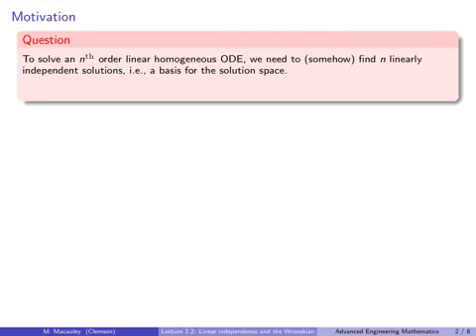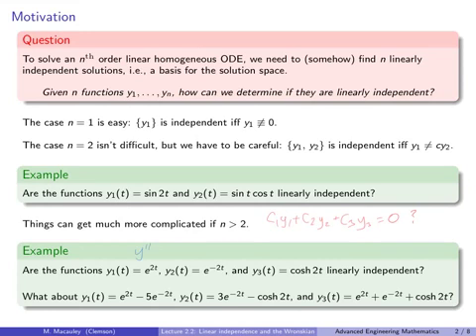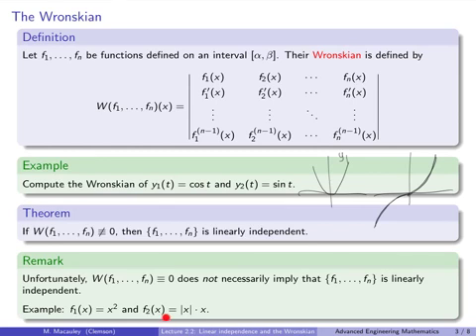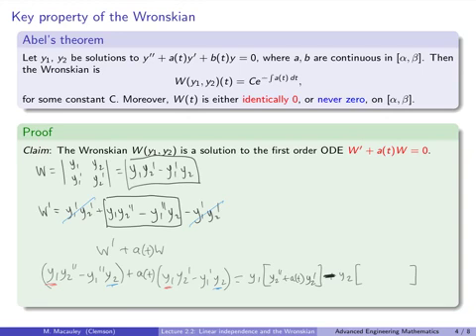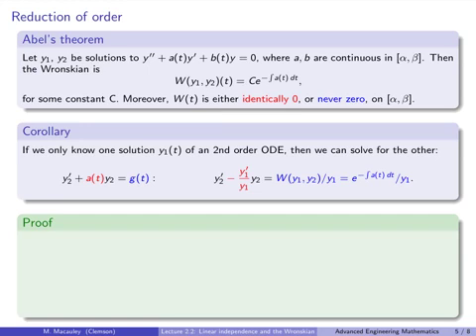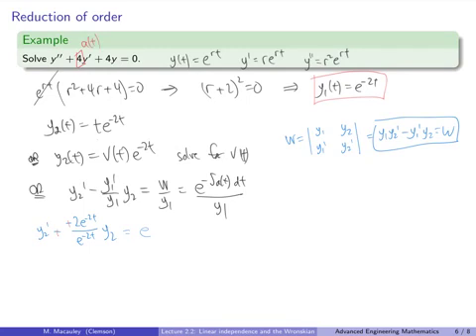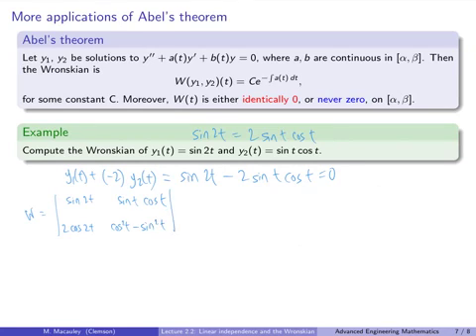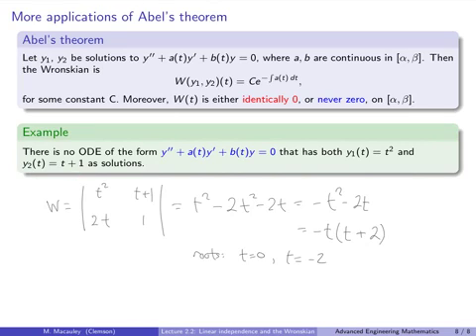The so-called viruses, are just a computer model (aka a viral template in silico)...